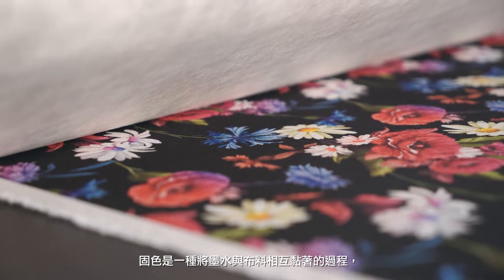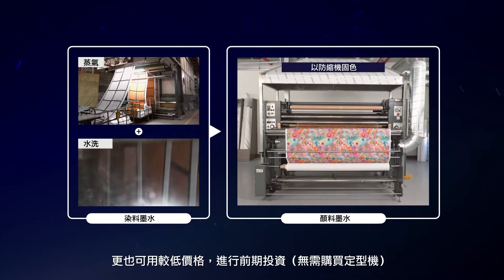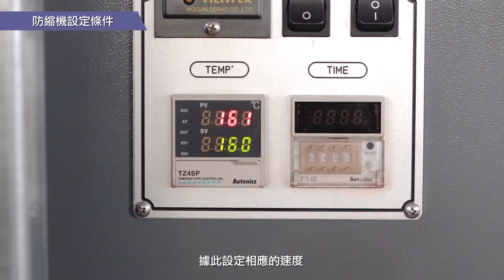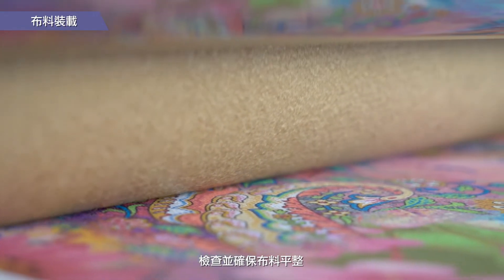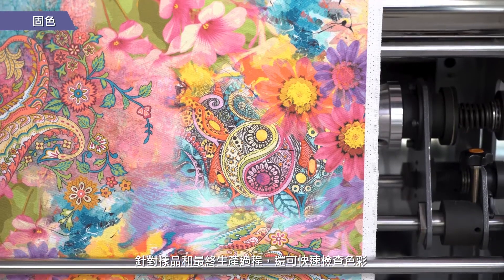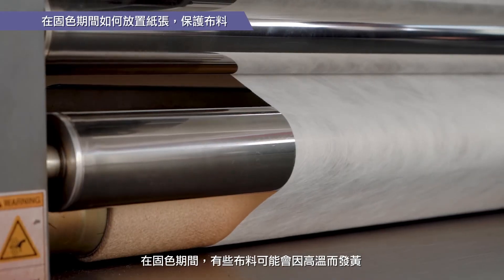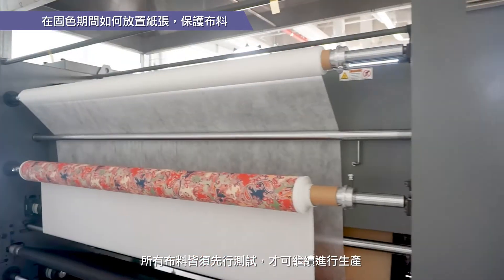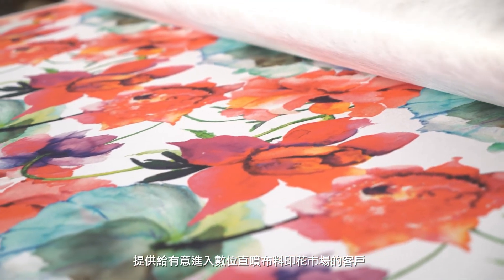Epson Pigment｜如何使用防縮機 完成直噴布料的顏料墨水固色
固色是一種將墨水與布料相互黏著的過程，在數位直噴布料印花過程中，這是最後所需的步驟。相較於染色法，可在更短時間完成固色。
固色期間會產生蒸氣，建議可在定型機安裝導管，排出蒸氣，維持固色環境的乾淨與乾燥。

重點懶人包
⏩ 00:00 如何使用防縮機完成直噴布料的顏料墨水固色
⏩ 00:32 防縮機設定條件
⏩ 00:48 布料裝載
⏩ 01:23 固色
⏩ 01:46 在固色期間如何放置紙張以保護布料
⏩ 02:13 如何排出固色期間產生的蒸氣